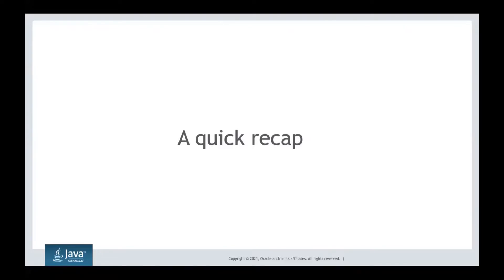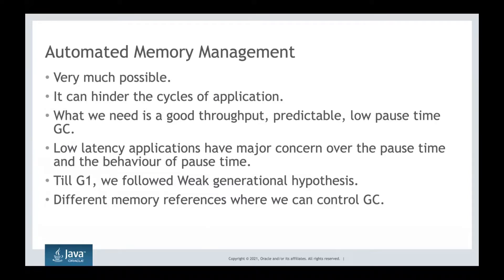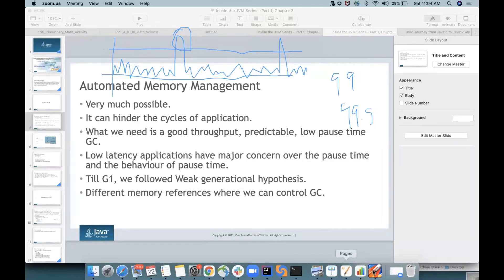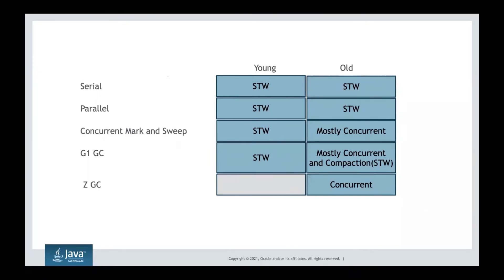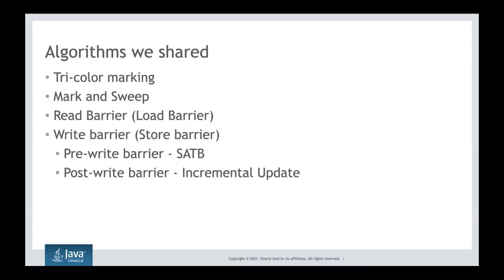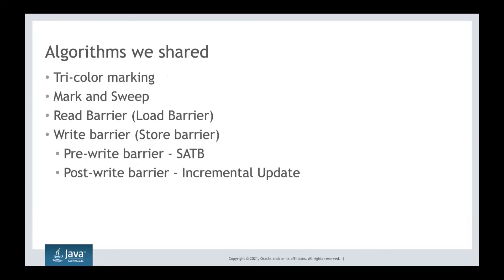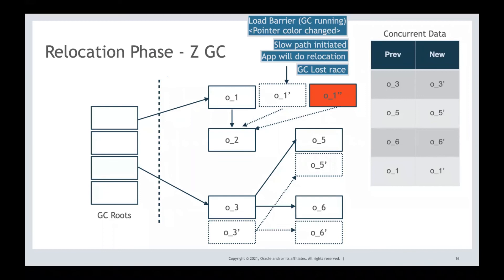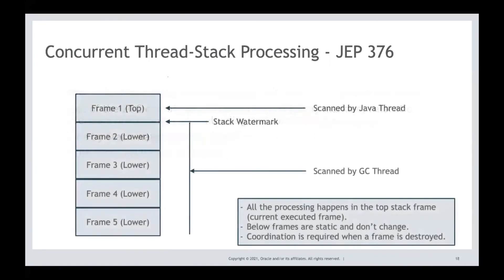Mega Event - Inside JVM Series Part 5- Automated Memory Management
Part 5 - The Final Transformation

1. Recap the past
2. Transformation of s to ms to ns
3. Automated memory management at its best - Proved.
4. Algorithms behind the scene.